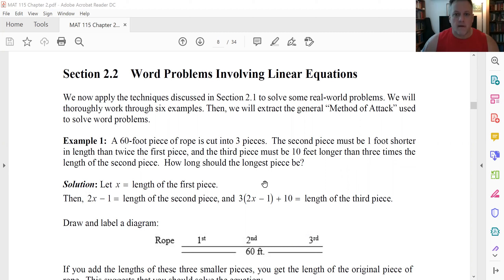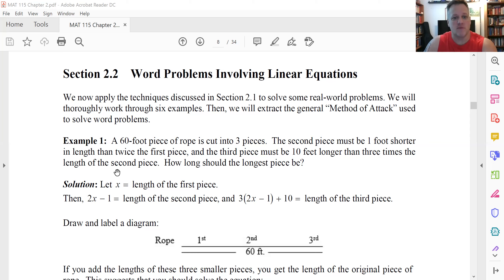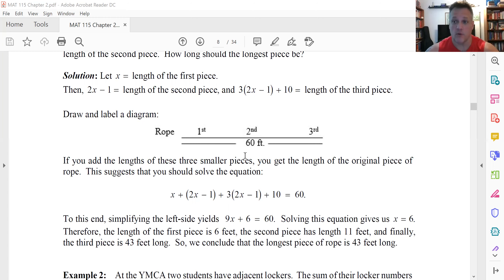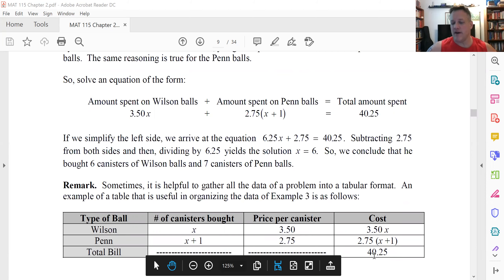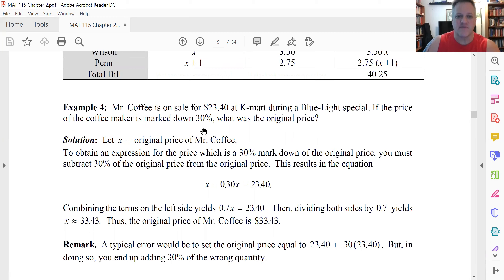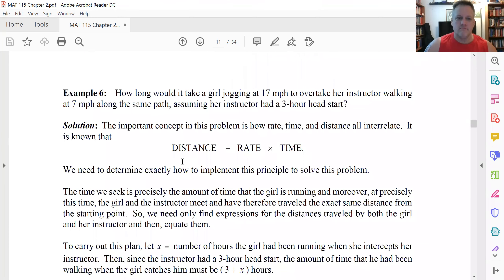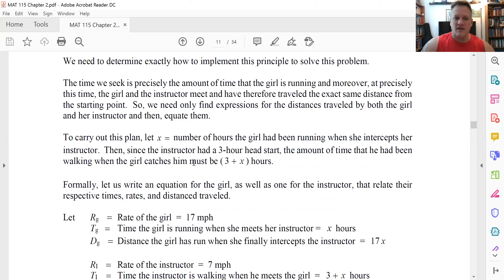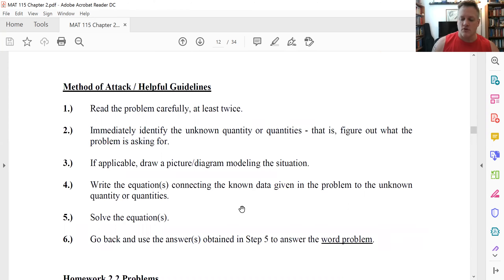MAT 115 Lecture 2 2